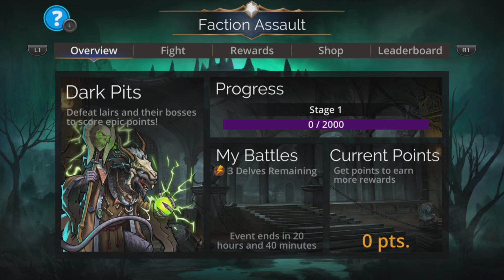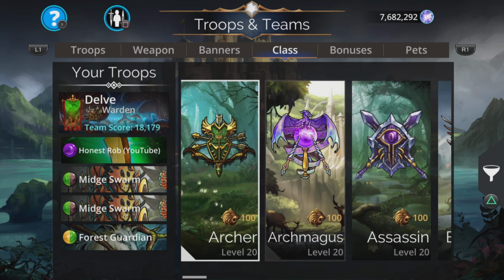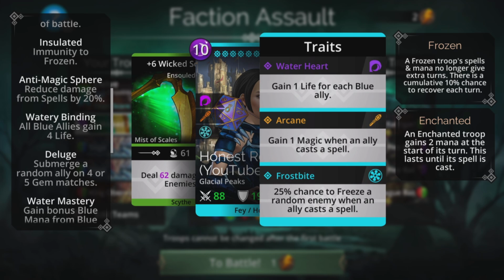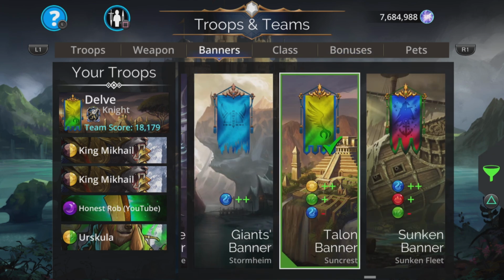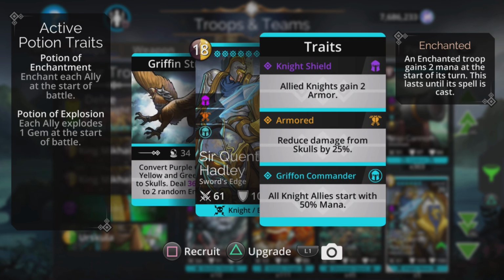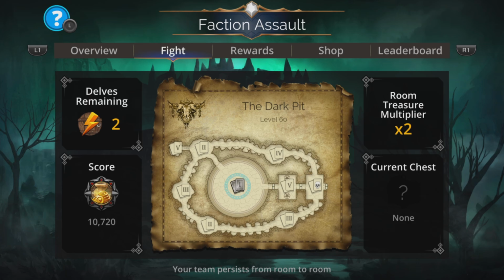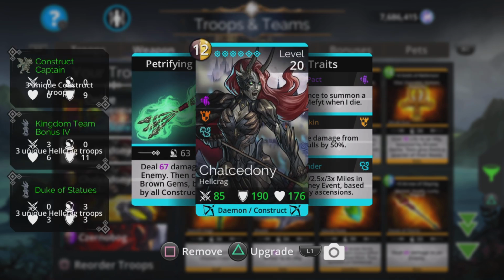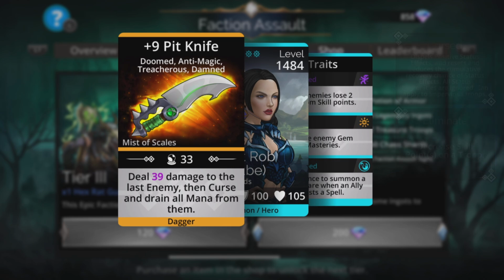Gems of War Dark Pits Faction Assault! 5 Easy best and FAST teams!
Some best fun and fast NO MYTHIC teams here for the Dark Pits Faction Assault!